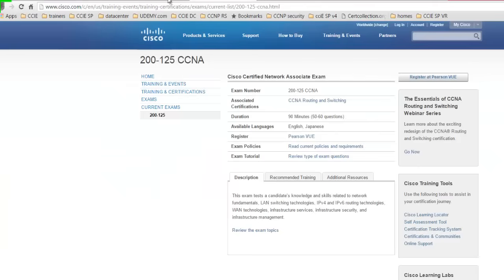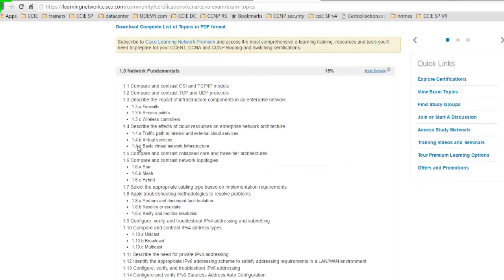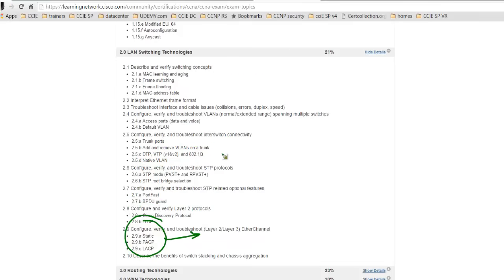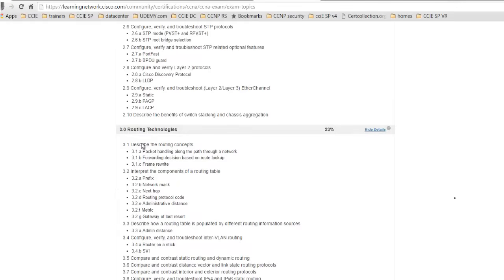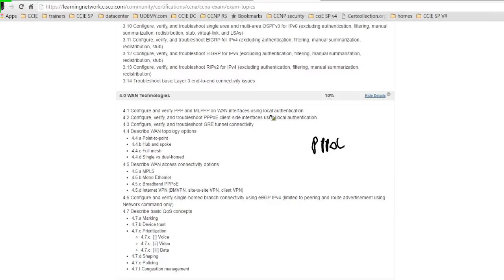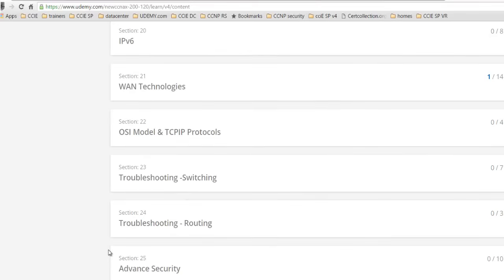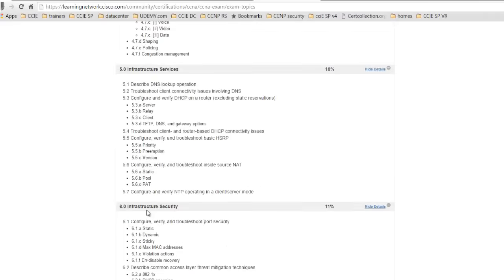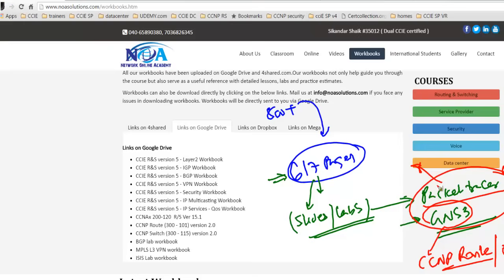200 - 125 introduction video to CCNA RS and cisco - Sikandar Shaik || Dual CCIE (RS/SP) # 35012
🚀 Introduction to CCNA R&S & Cisco | Explained by Sikandar Shaik 🎯
🎓 Master Your Networking Basics with One of the Best Trainers – Sikandar Shaik!

Are you looking to kickstart your Cisco Networking Career? Do you want to understand CCNA Routing & Switching and its importance in the IT world? Look no further! Sikandar Shaik (Dual CCIE #35012) brings you an insightful introduction to Cisco Certifications and how they can shape your future.

🔹 What’s Inside?

✅ Complete Overview of Cisco Certifications 🏆
✅ CCNA R&S – Why It’s the First Step to Networking Success? 🌍
✅ Cisco Specializations & Career Opportunities 💼
✅ Networking Basics for Beginners 🎯
✅ Pro Tips from an Expert CCIE-Certified Trainer 🎓

🚀 Learn from the Best: Sikandar Shaik, a seasoned Dual CCIE expert, simplifies complex networking concepts.
📈 Boost Your Career: Get insights into how CCNA R&S helps you land top IT jobs.
🔗 Strong Networking Foundation: Essential for beginners & professionals aiming for CCNP/CCIE levels.
💡 Stay Ahead: Understand the latest Cisco certification paths and networking trends.

🔥 Key Highlights:

✔️ Introduction to Cisco & Networking Industry
✔️ What is CCNA R&S and Why is it Important?
✔️ Cisco Certification Tracks & Their Scope
✔️ Step-by-Step Guide to Becoming a Certified Network Engineer
✔️ Best Learning Resources for Networking Aspirants